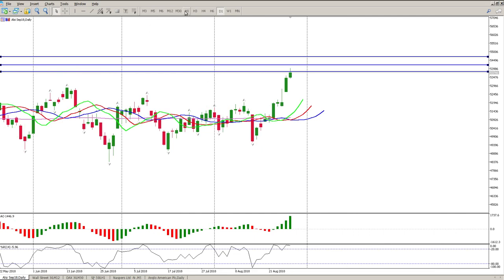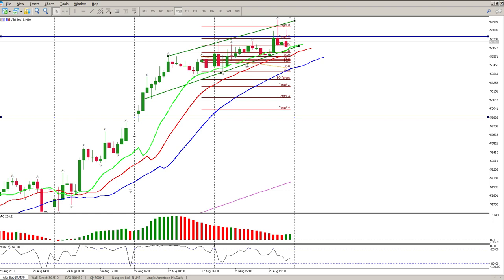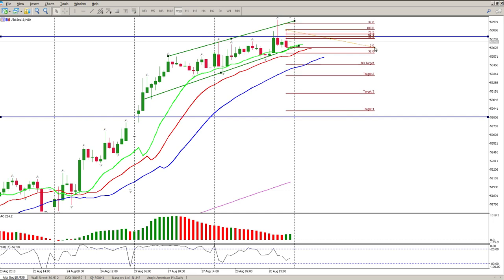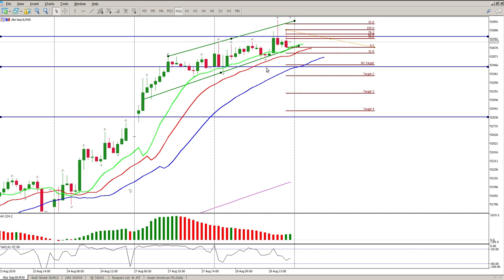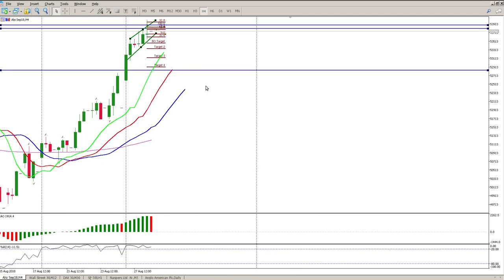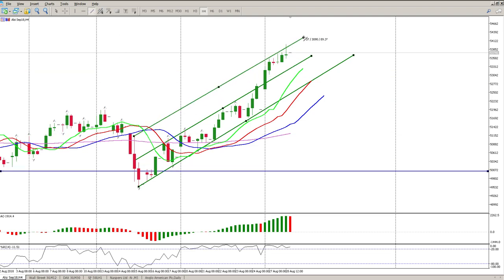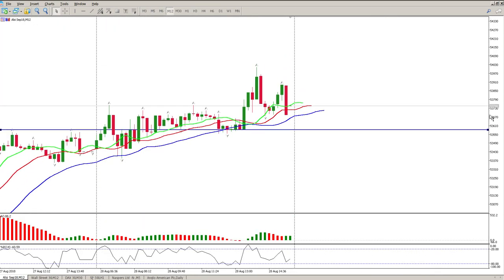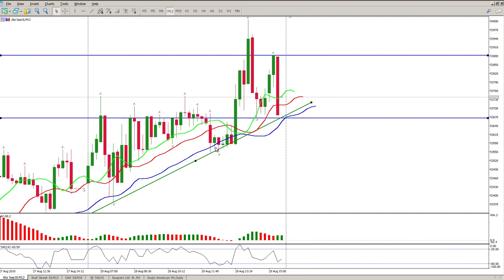How To Trade ALSI today 29 Aug Simple swing trading strategy